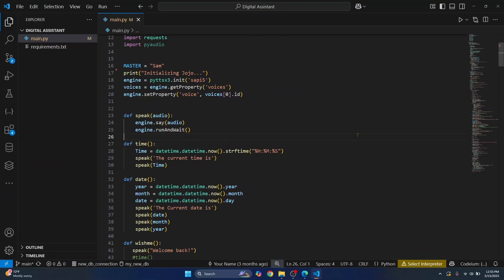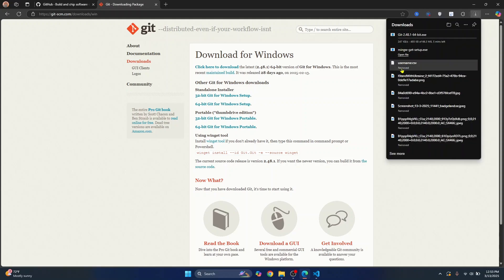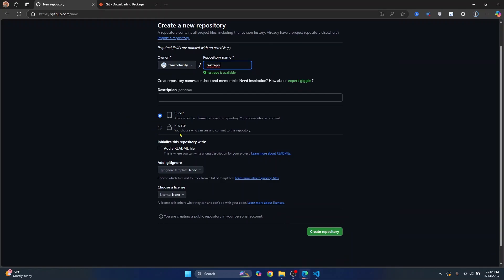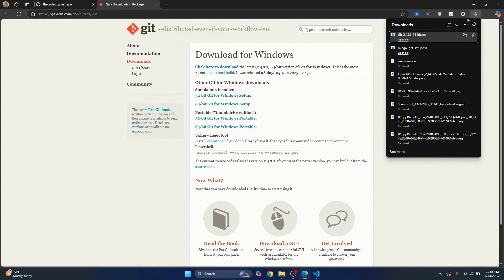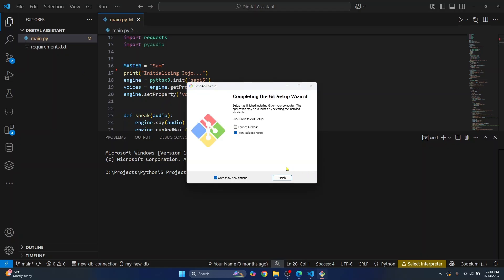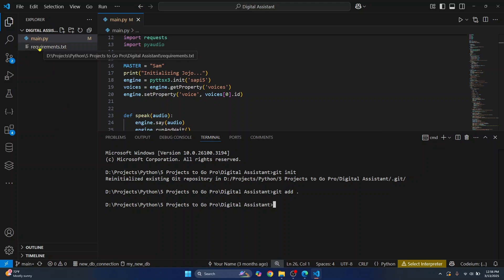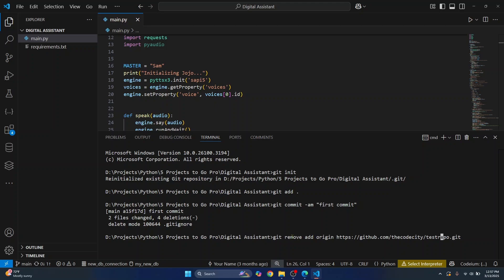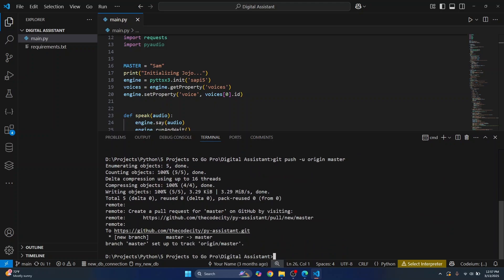How to Create a GitHub Repository from Visual Studio Code (2025)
Want to create and push a GitHub repository directly from Visual Studio Code? This tutorial will show you how to set up Git, initialize a repository, and push your code to GitHub—all from VS Code! Whether you’re a beginner or just looking for an easier workflow, this guide has got you covered.

🔹 What You’ll Learn in This Video:
✅ How to install and set up Git in VS Code
✅ How to connect Visual Studio Code with GitHub
✅ How to initialize a repository and commit your code
✅ How to push your project to GitHub step by step
✅ Common Git errors and how to fix them

📌 Beginners learning Git and GitHub
📌 Developers looking for an easy GitHub setup in VS Code
📌 Anyone wanting to commit and push projects efficiently